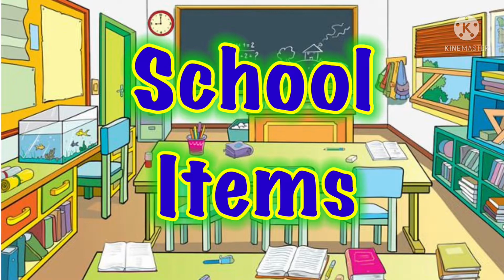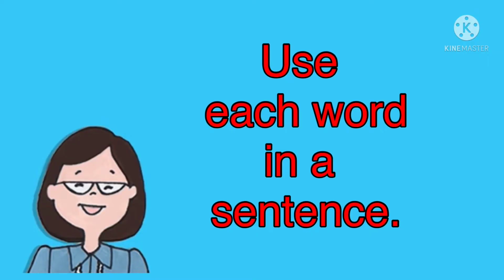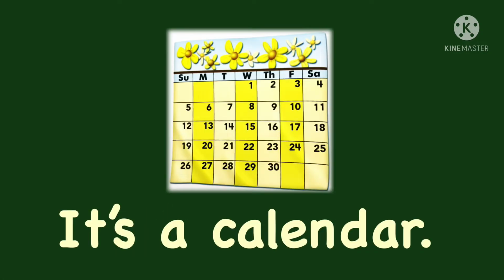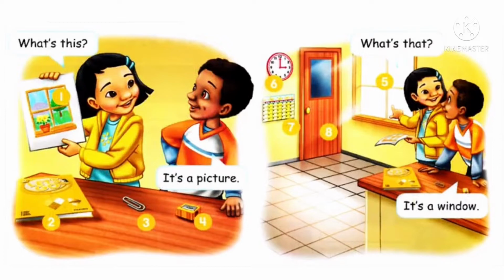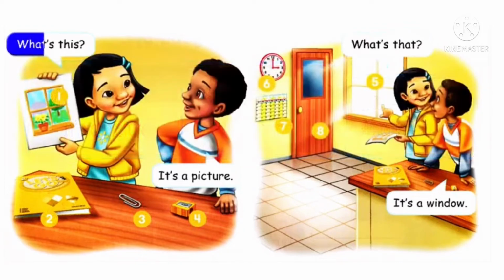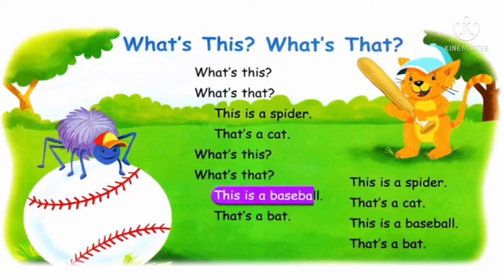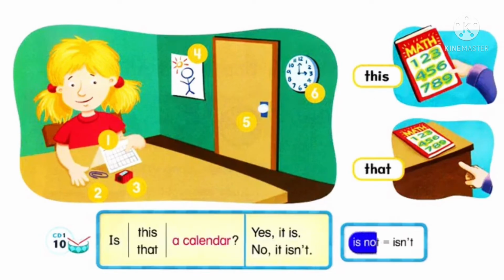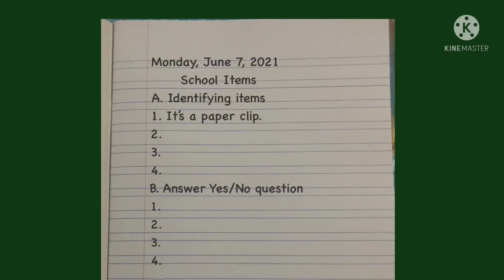School Items /Grade 2 / Lesson 2 in English